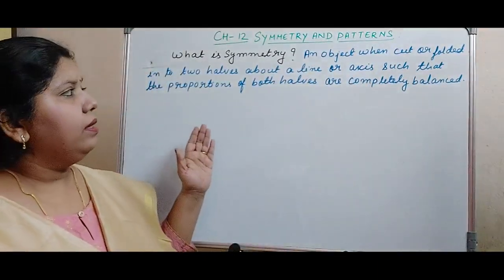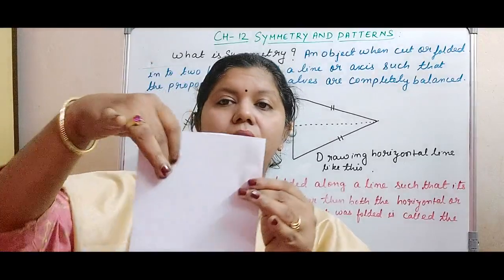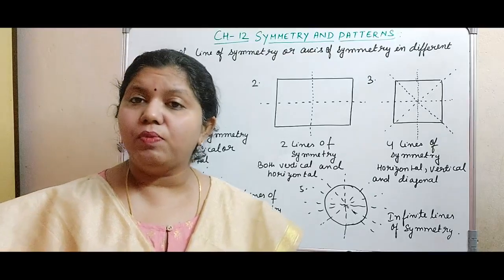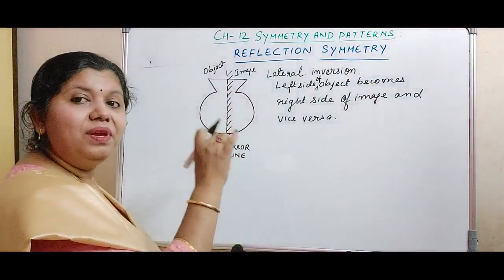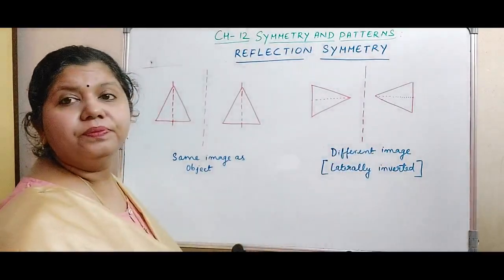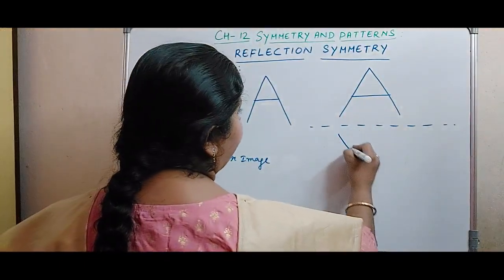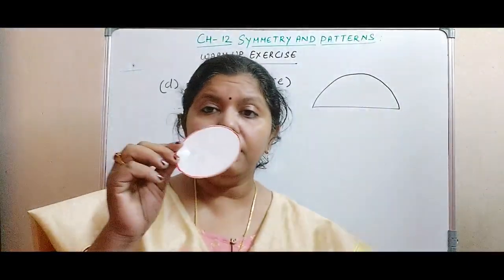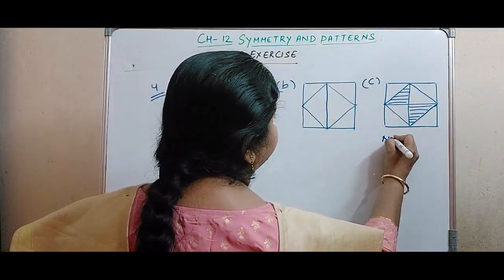class 5 symmetry and patterns (reflection symmetry)